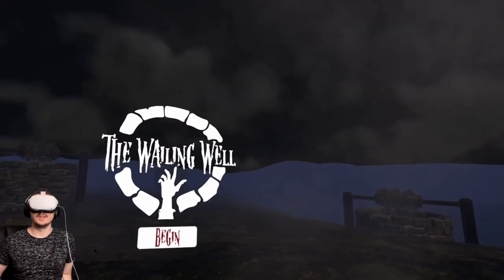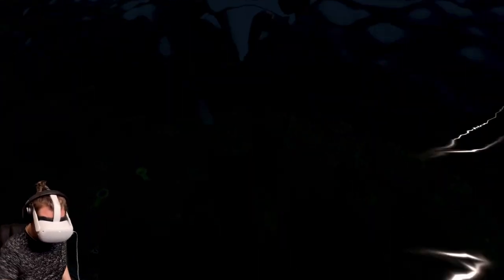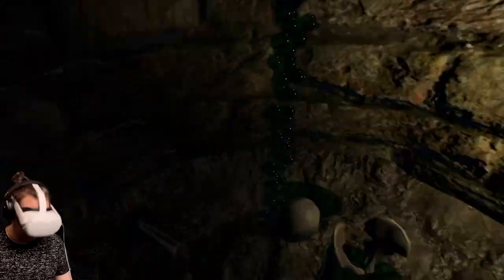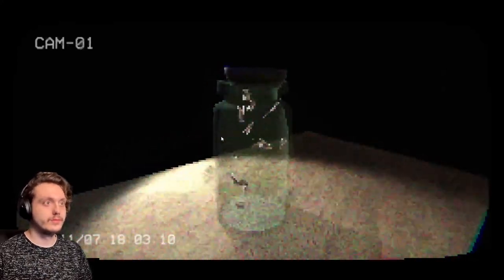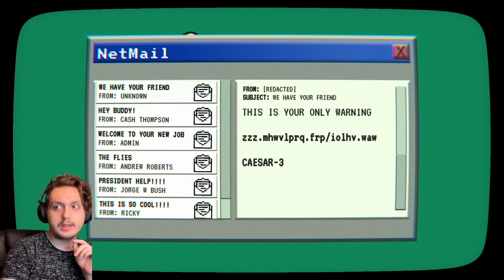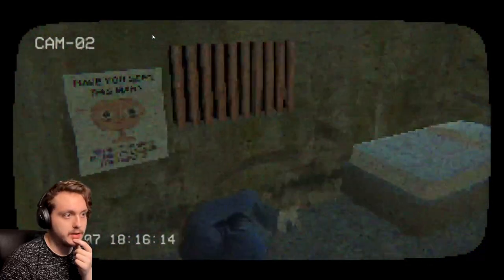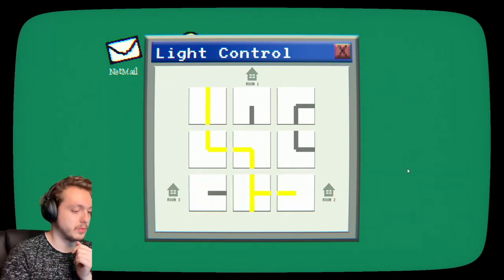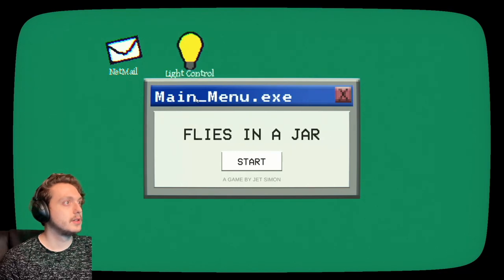The Wailing Well and Flies In A Jar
Store Desc. | Wailing Well ~ You are locked in a well. Find the keys by using your environment to escape your shackles and climb the chain to escape the well.

Flies In A Jar ~ It is 2007. You are a security guard at the mysterious agency 'the FCL'. It's your first night on the job. What will you uncover? At what cost? Look through CCTV cameras and sift through emails to find out.